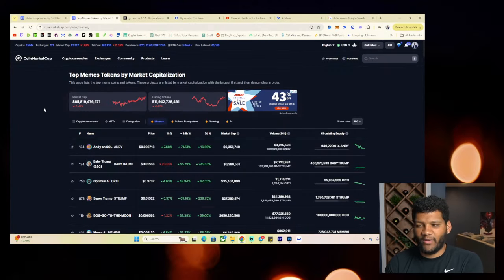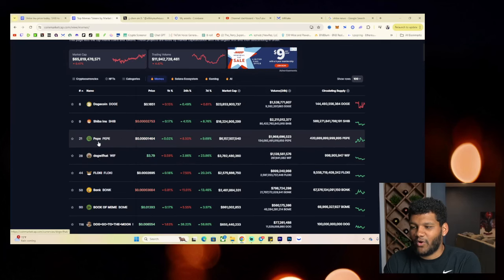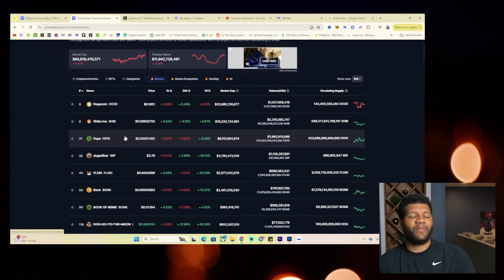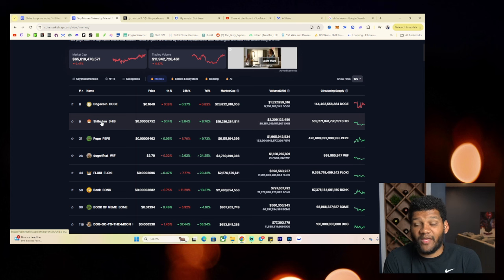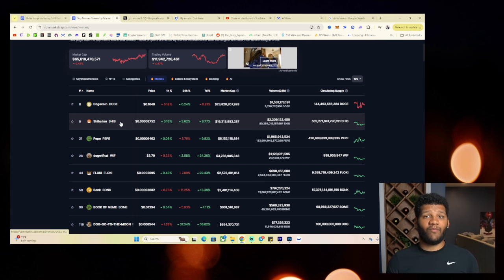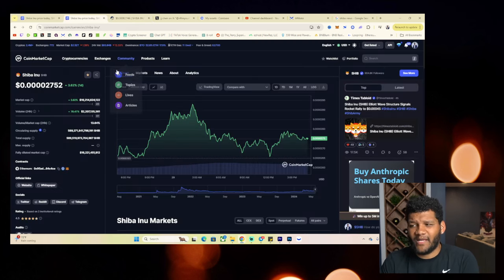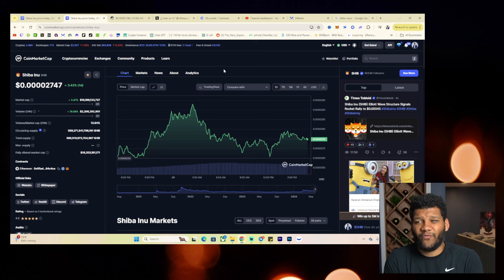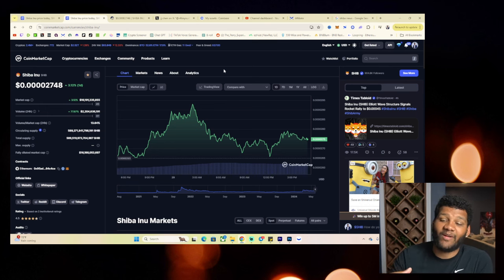SHIBA INU COIN IS STILL GOING TO EXPLODE THIS YEAR!!! SHIB I SEE YOU!